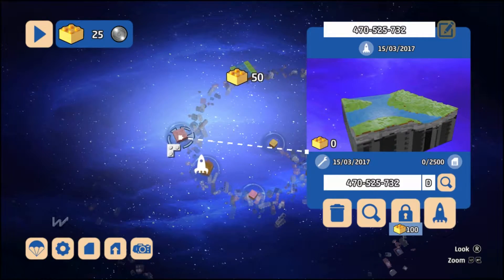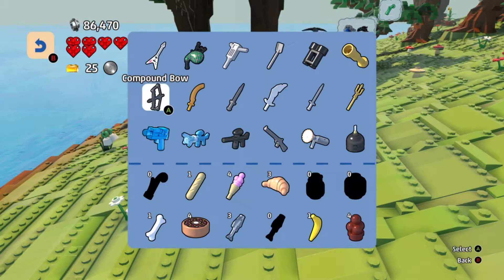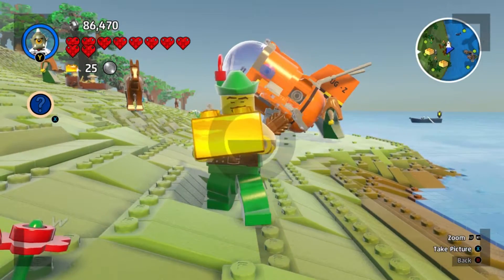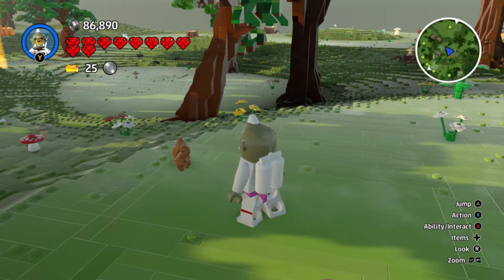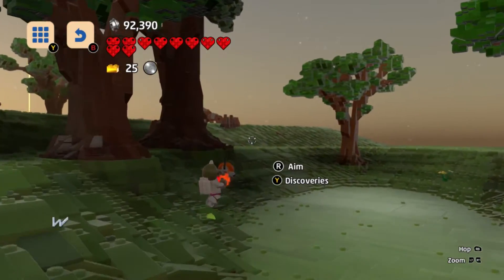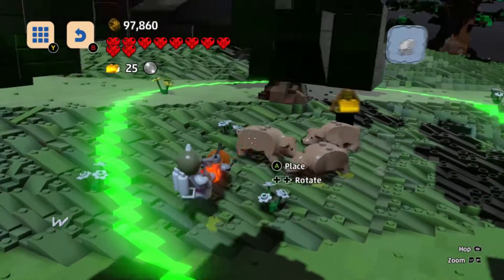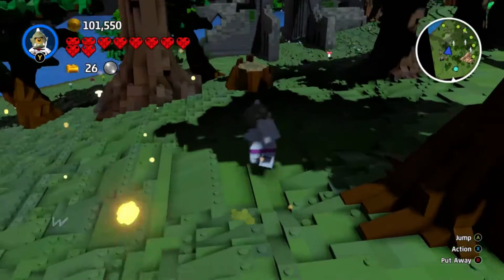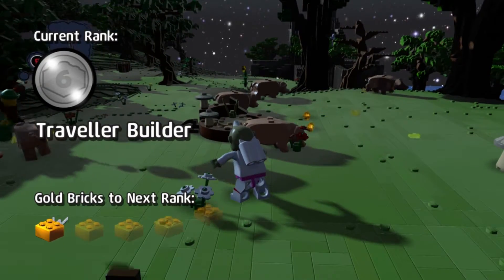IT'S ROBIN HOOD !!! LEGO WORLDS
Lego Worlds EP3